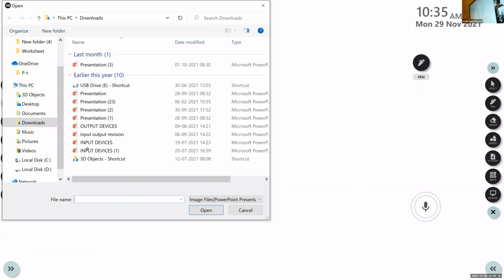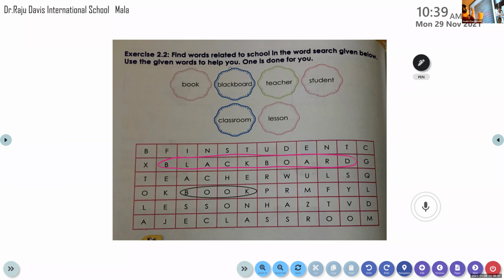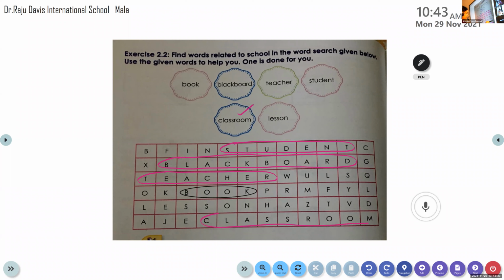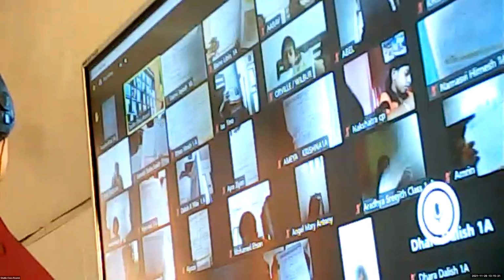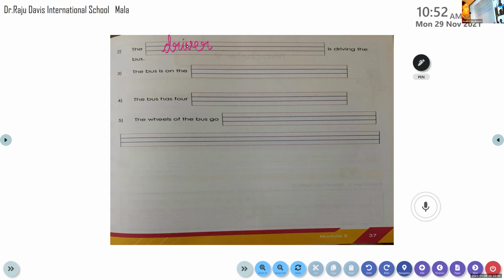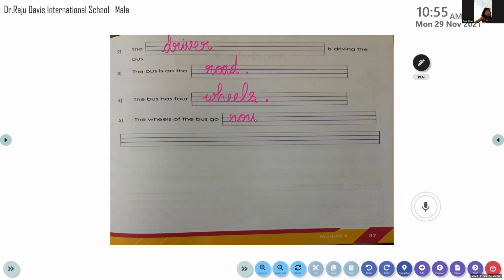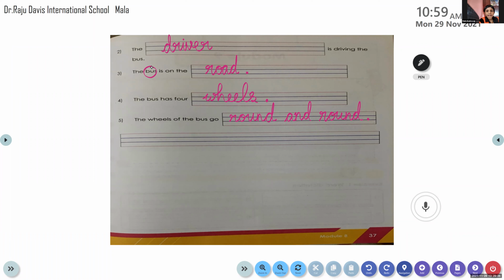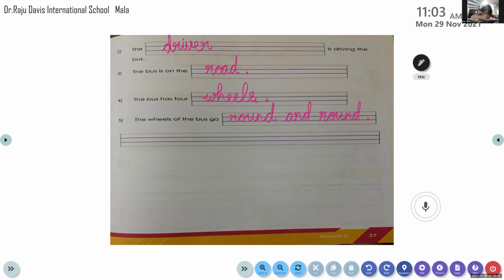Dr Raju Davis International School | CLASS 1 ENGLISH LITERATURE | 29-11 -2021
CLASS 1  ENGLISH LITERATURE  WORKBOOK EXERCISES